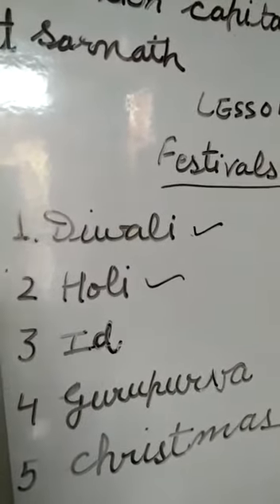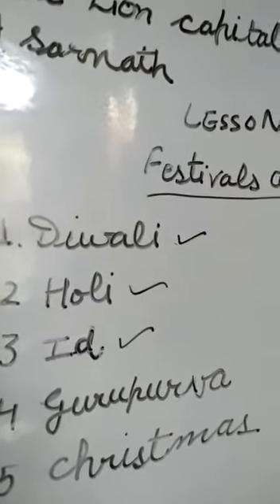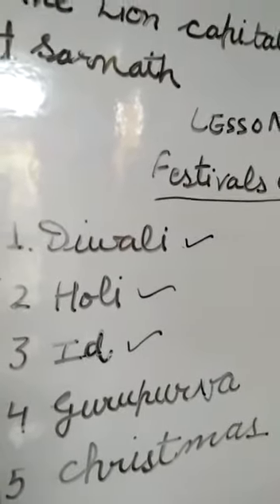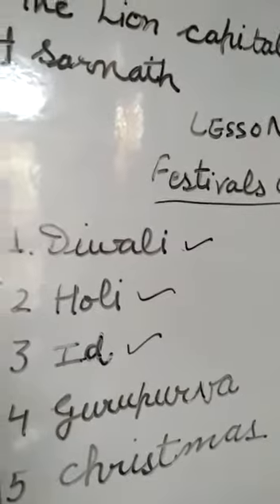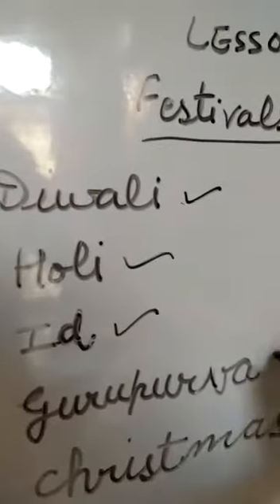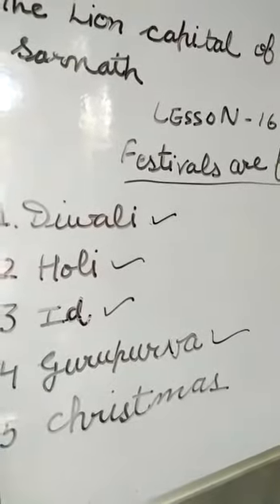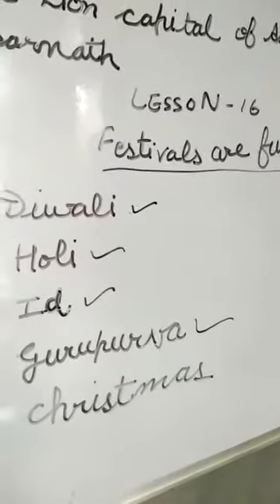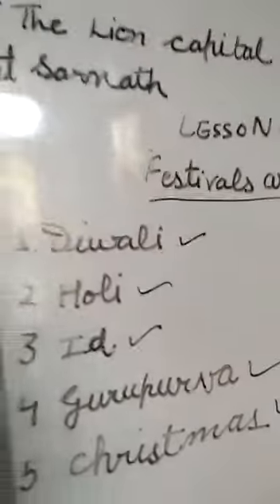Class 1 G.K